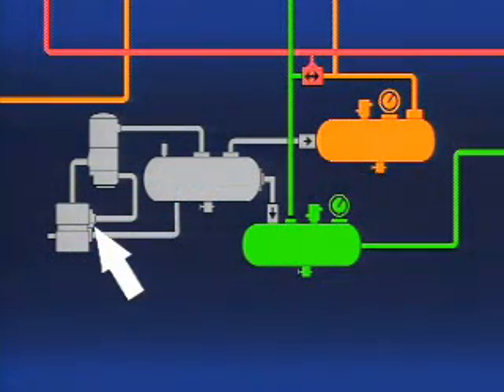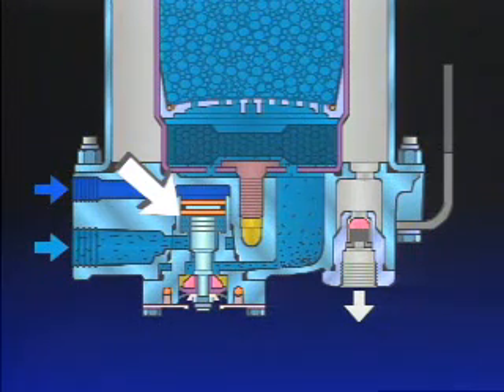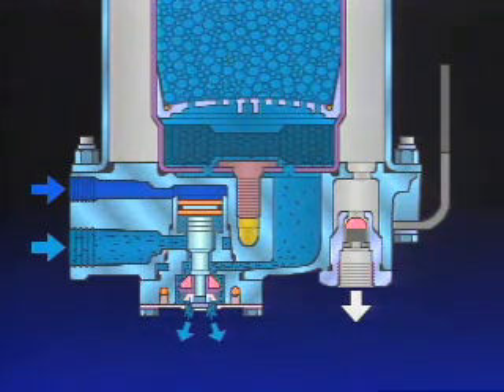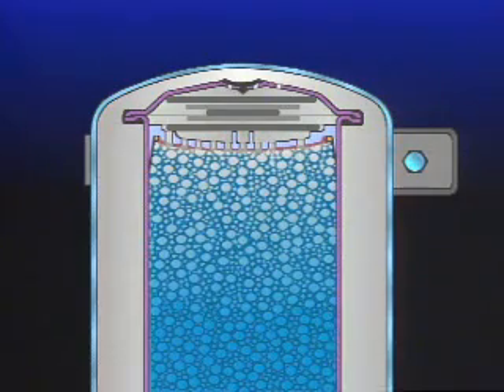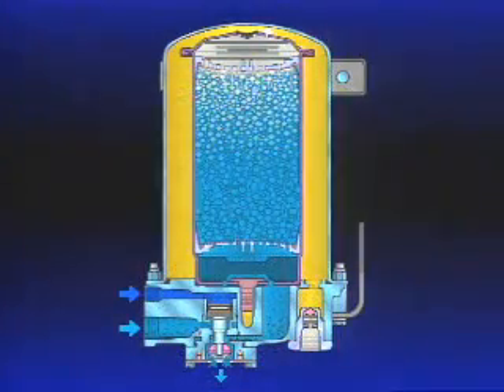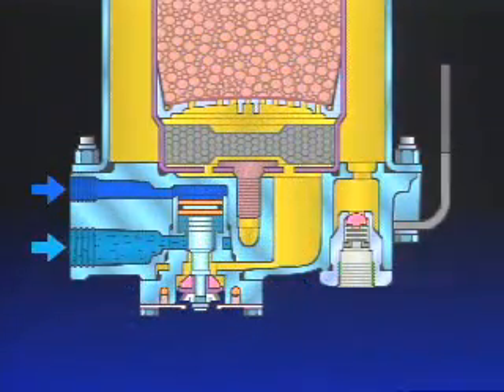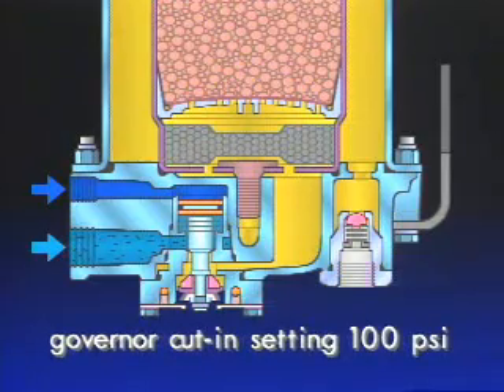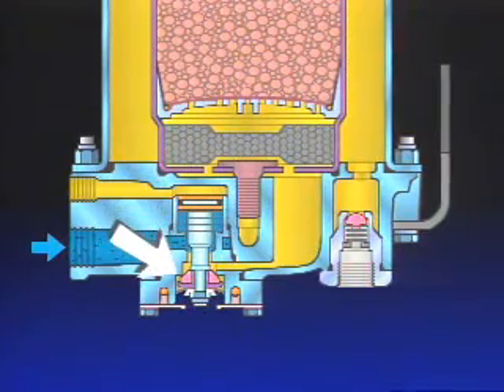Dryer AD 9 operation 2